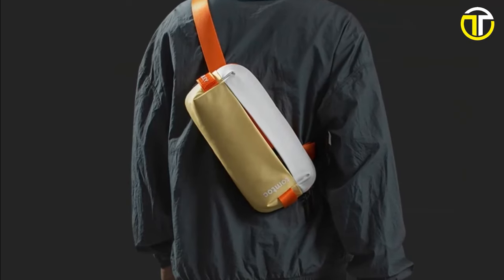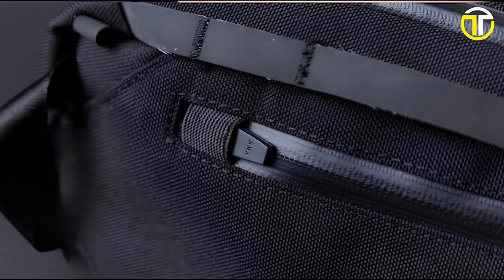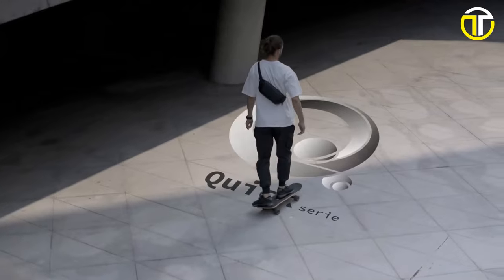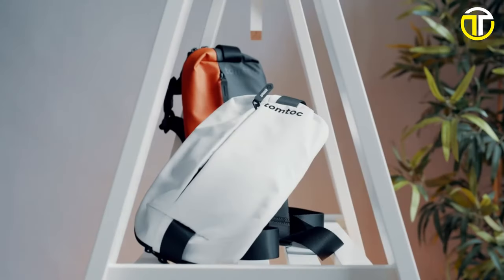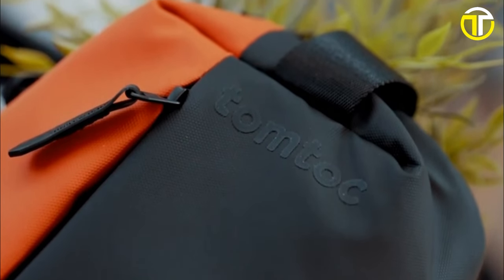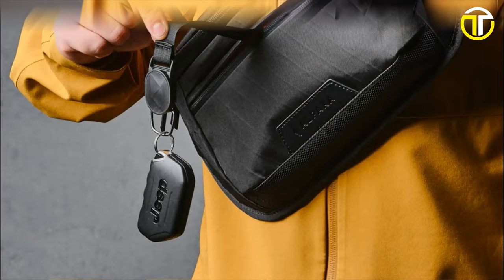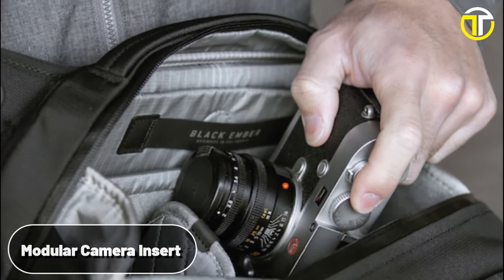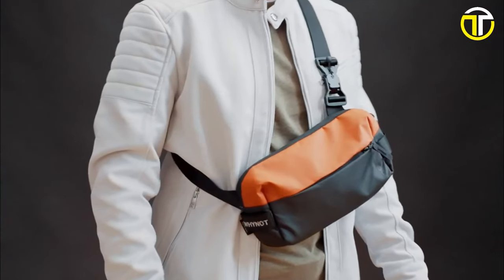5 Best Sling Bags 2024 | Best Sling Bag 2024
5 Best Sling Bags 2024 | Best Sling Bag 2024

00:00 - Introduction

00:31 - 5: Resisology Module

02:00 - 4: Kingsons Prime Tech Sling Xi Pro

03:26 - 3: Tomtoc Custom Sling

04:49 - 2: Alpaka Bravo Sling Mini V2

06:13 - 1: Black Ember Grip Sling

07:42 - Conclusion
Discover the top 5 sling bags of 2024 in our latest video! We've rigorously tested and reviewed a wide range of sling bags to bring you our top picks. Whether you're looking for style, functionality, or durability, our guide covers it all. Join us as we delve into the features, pros, and cons of each bag, helping you make the perfect choice for your needs.